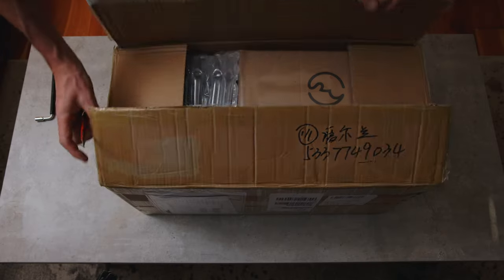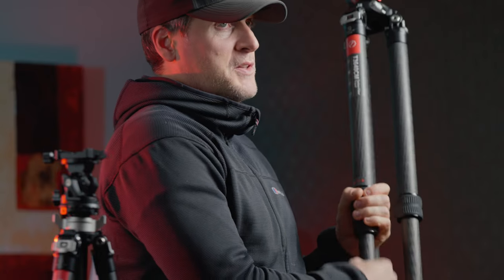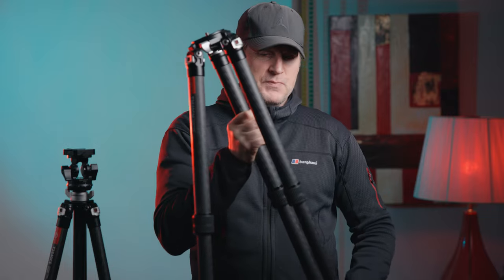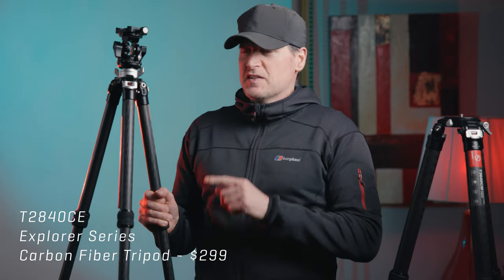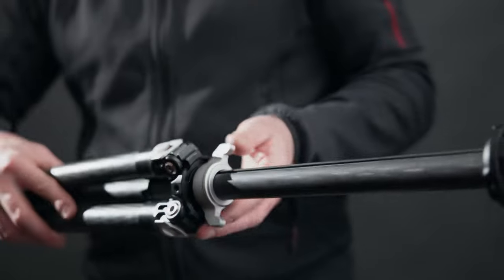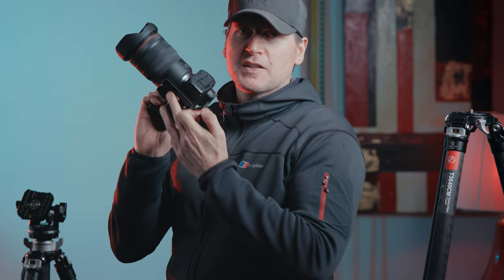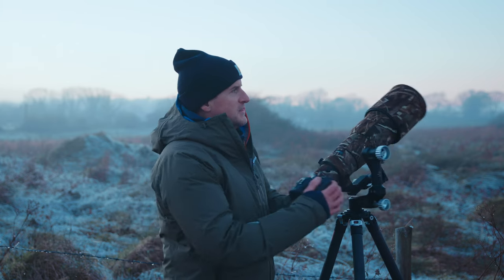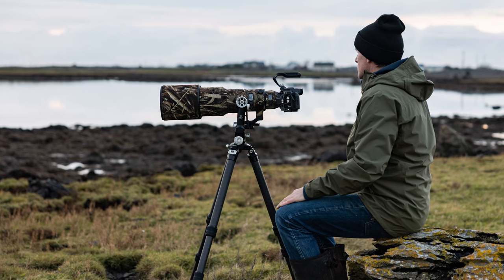SUNWAY FOTO T3640CM / T2840CE - Incredible Tripods! (long term review)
Sunway very kindly sent me two tripods over 3 months ago and I've been using them since. The tripods are the T3640CM Master Series Carbon Fiber Tripod - a 4 leg section tripod with top tube diameter of 36mm. Plus the smaller, lighter T2840CE Explorer Series carbon fiber tripod with centre column, 4 leg sections, and a top tube diameter of 28mm. These tripods are incredibly strong and light, and are ideal for anyone looking for a reliable and robust tripod setup without it being crazy heavy. The smaller, lighter T2840CE has a centre neck column that is very well designed and probably the strongest neck column I've ever seen on a tripod. In fact, even though this tripod is marketed as a 'compact travel' type tripod, I actually use this for my big heavy wildlife lens setup. Sunway also sent me their Gimbal Head, the GH02 which is just super to have for wildlife shooting. They also sent a pan and tilt photo head which is just a beautifully made, silky smooth head that I love. This is an honest review based on my usage and though I highly recommend these tripods, I still point out a few areas which I feel could be improved. If you've any questions, please feel free to comment below and if you're purchasing these great tripods or other great accessories, of which there are loads of on the SUNWAY FOTO site, the please consider buying them through my links here.